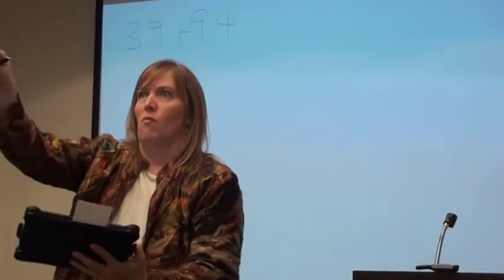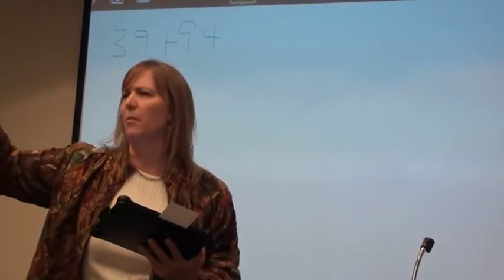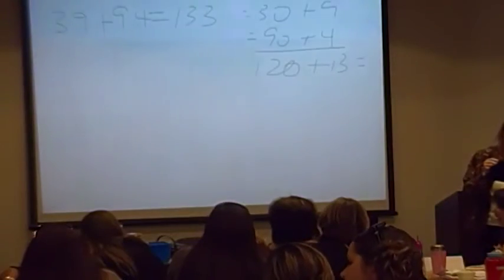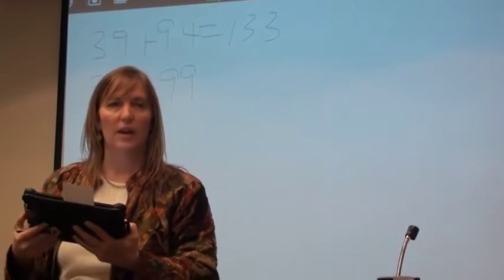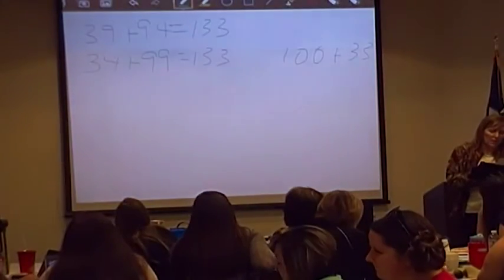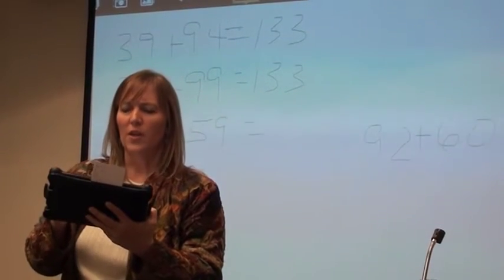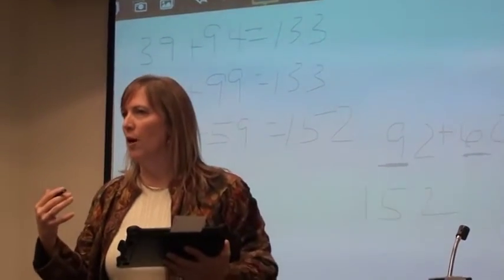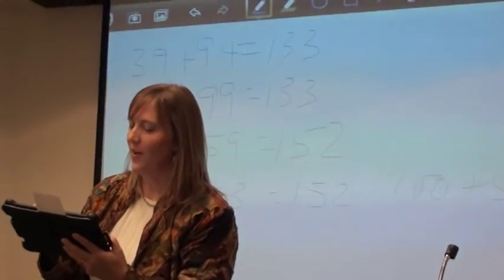Addition Problem Strings (Swapping) Part 1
Check out this problem string for swapping in addition problems.  We use problem strings to explore relationships between values and then generalize mathematical rules.  See if what happens in these problems will always work.